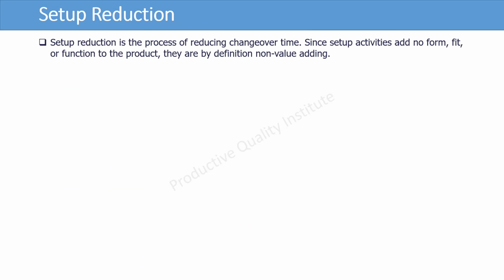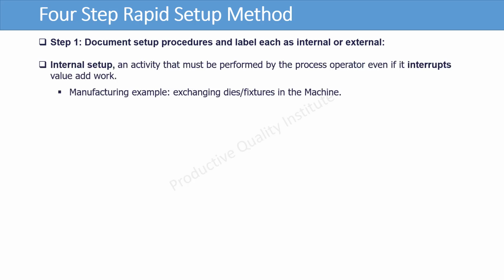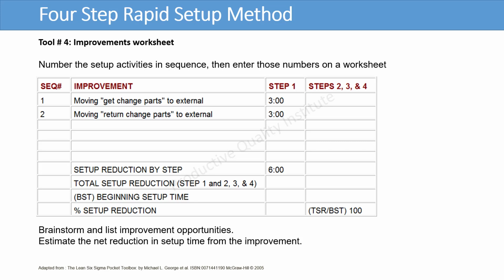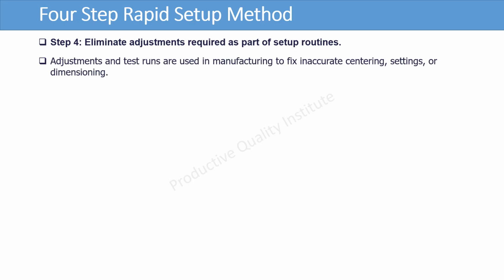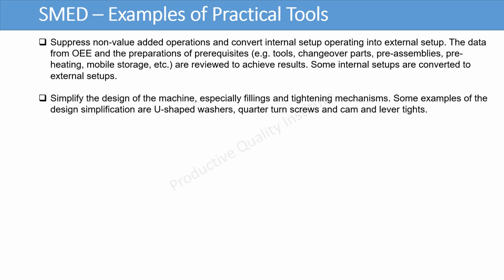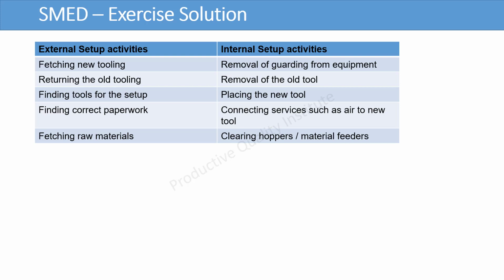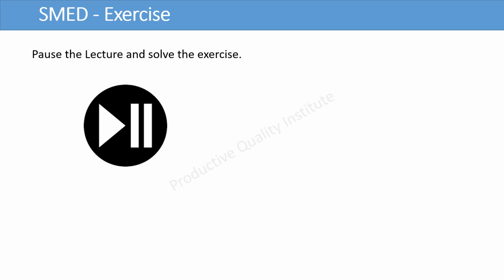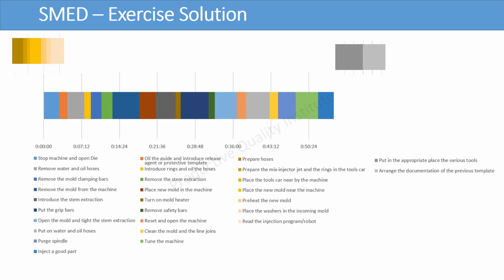Lean Six Sigma Black Belt for Manufacturing Industry Professionals - Improve Phase Part4